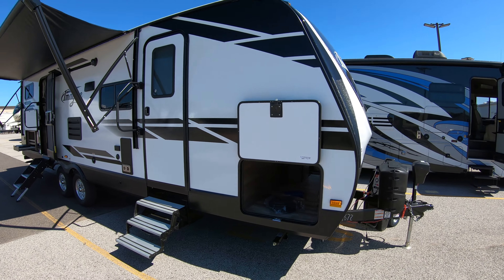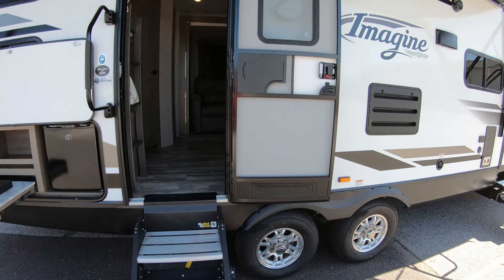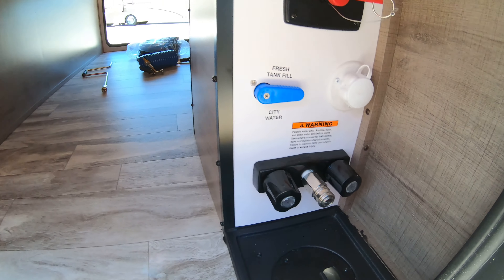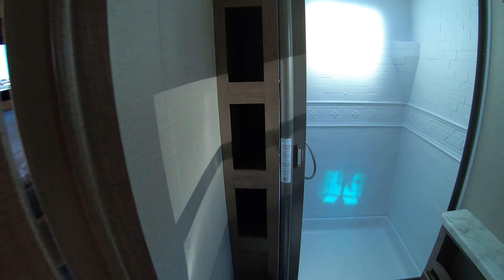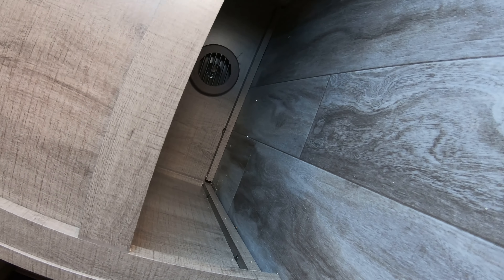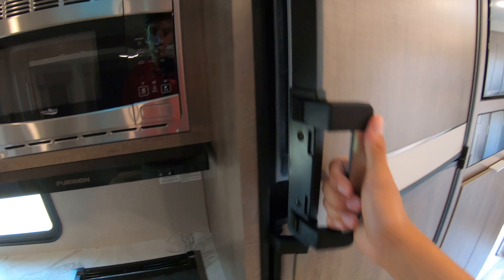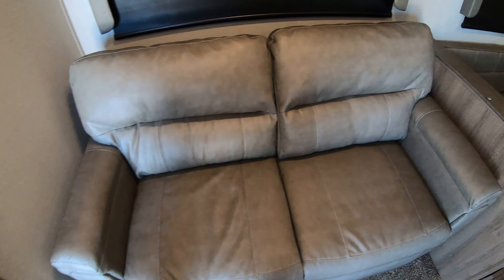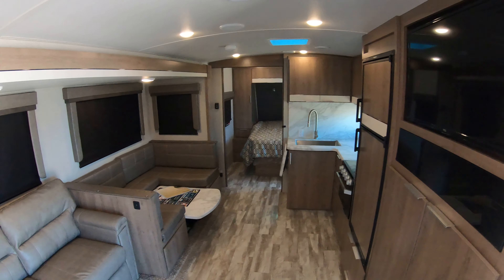2020 Grand Design Imagine 2800BH Bunk House Travel Trailer